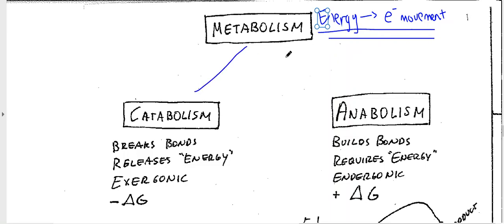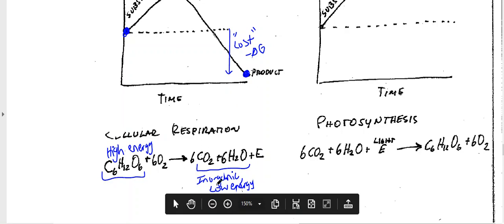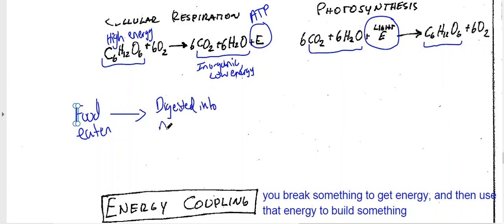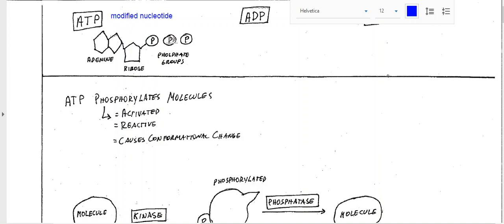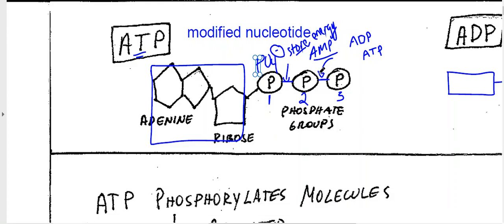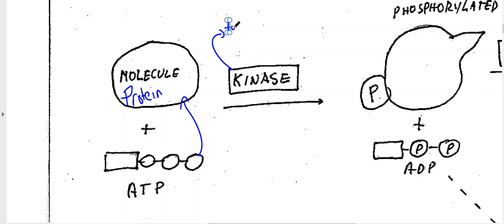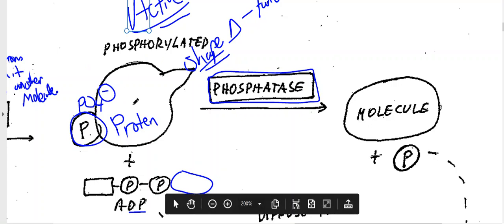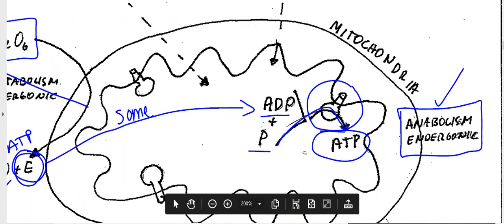Metabolism and Enzymes Part 1